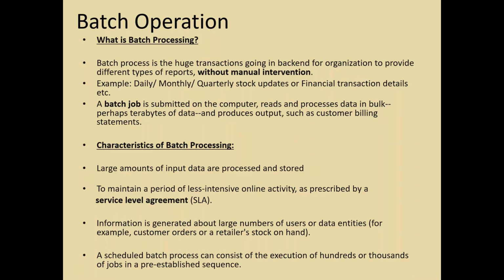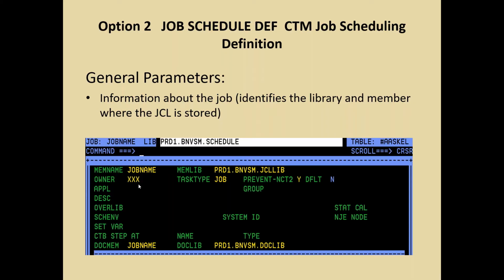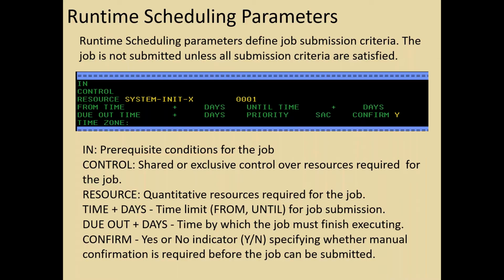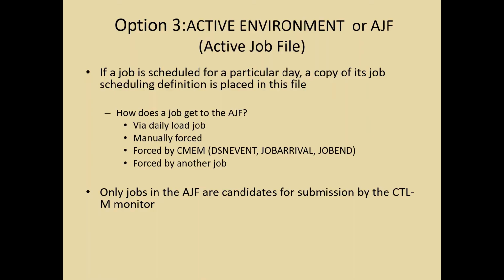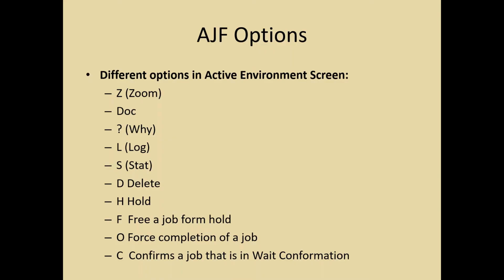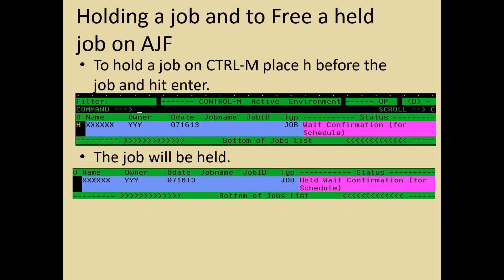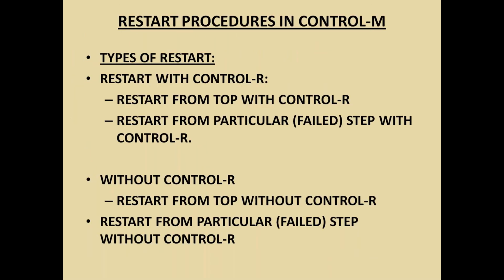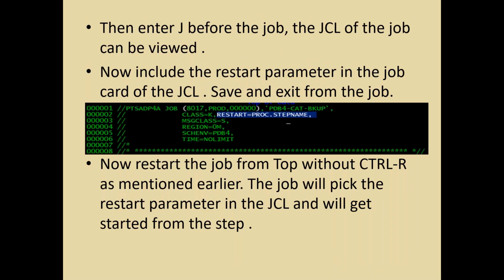Mainframe CONTROL-M [ Scheduling tool]